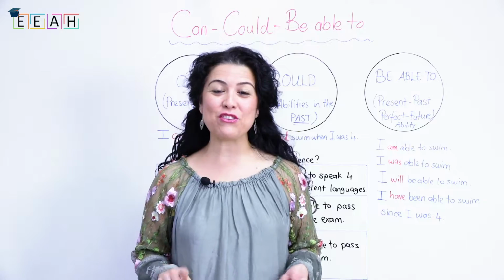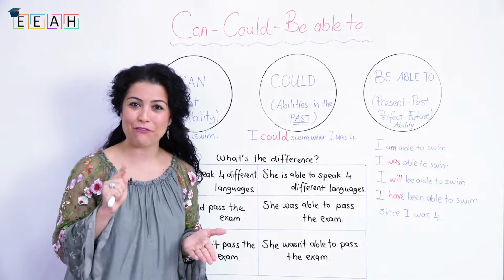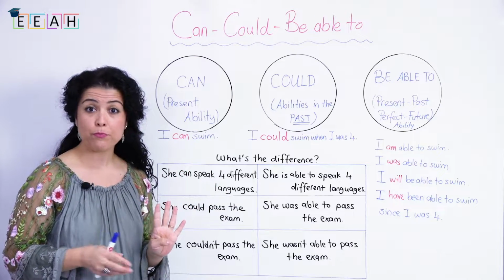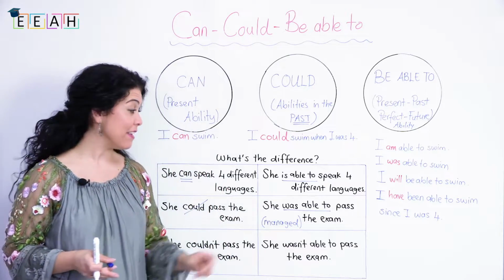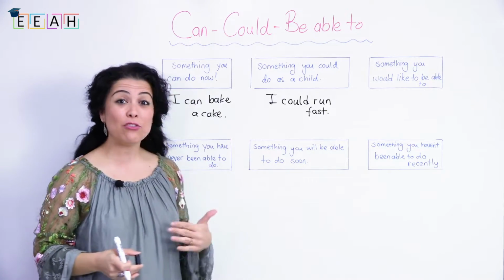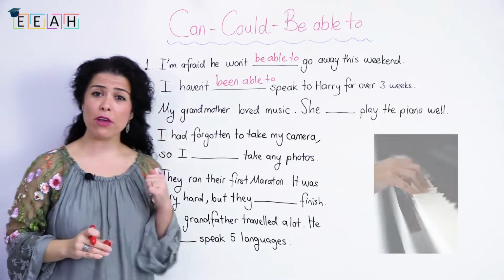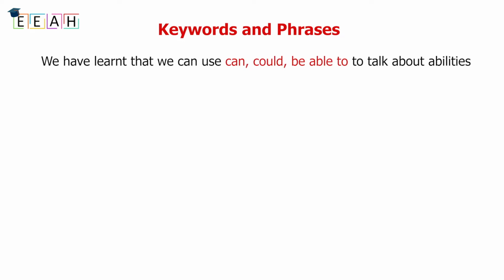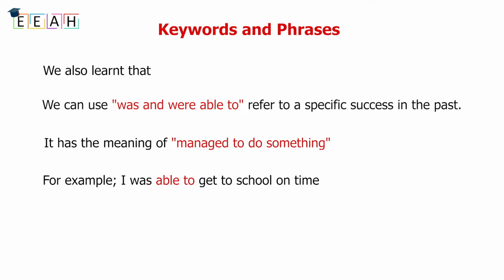Intermediate English #9: Can, Could, Be able to | Easy English at Home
Learn how to talk about your present, past, perfect, and future abilities using “can,” “could,” and “be able to.” This lesson helps you express and ask about abilities confidently in everyday conversations.

Easy English at Home is a channel for learners who want to study English in a simple, effective, and flexible way—anytime, anywhere. Our lessons are perfect for self-study, homeschooling, or regular practice.